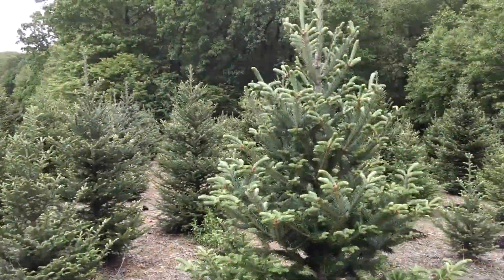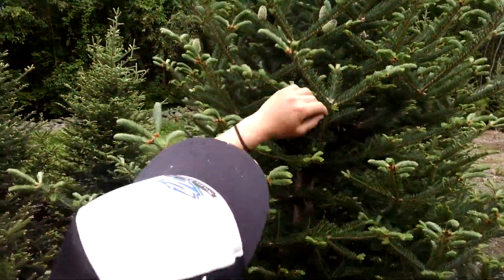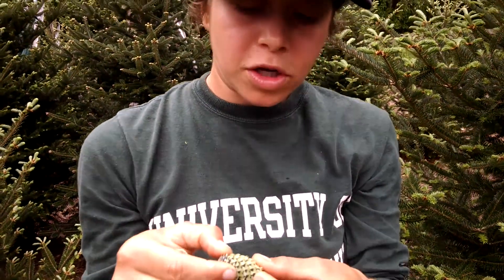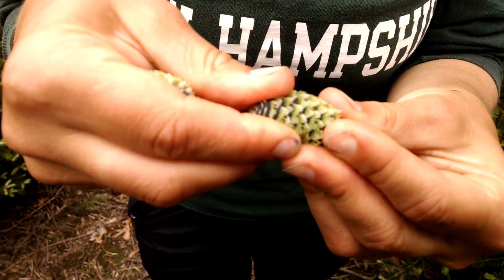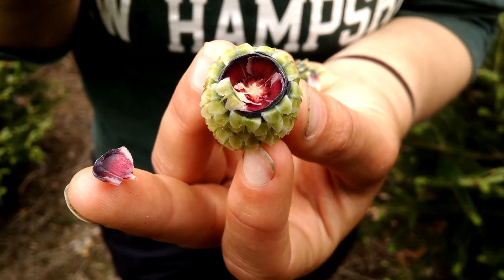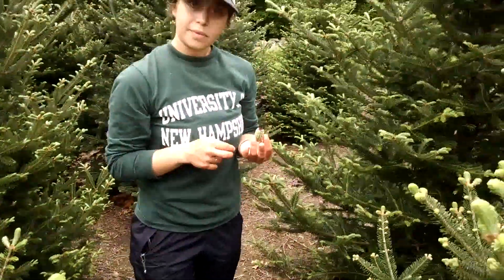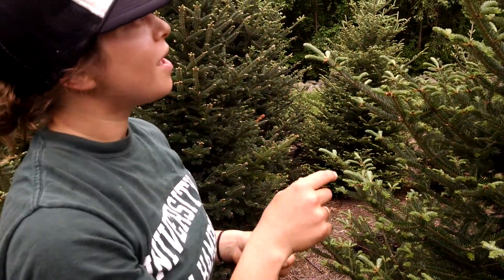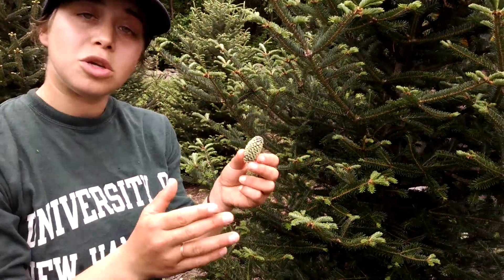S2/E13 Inside the Cone of a Tree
Farmer Andrea explains that there are Male and Female cones that create the seeds toward reproduction

FarmerFriday Season 2 Episode 13